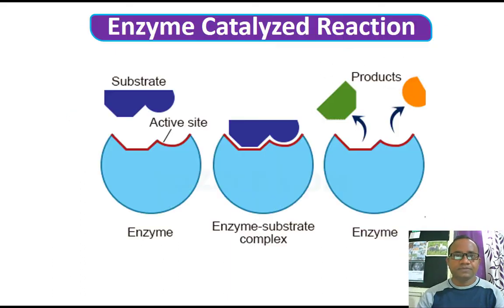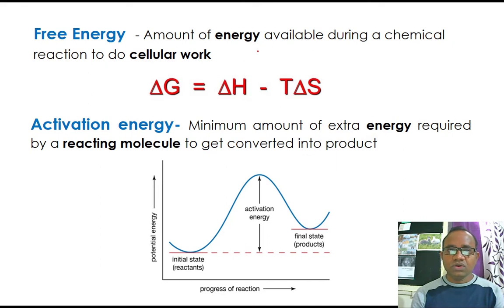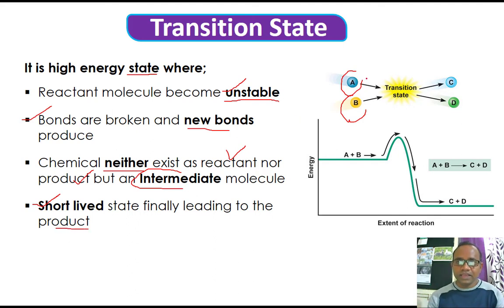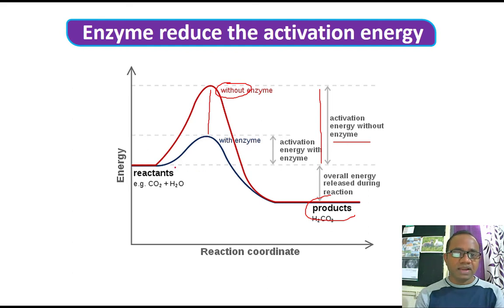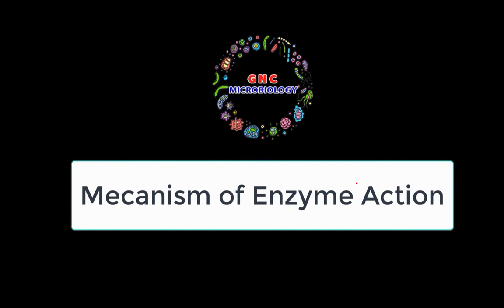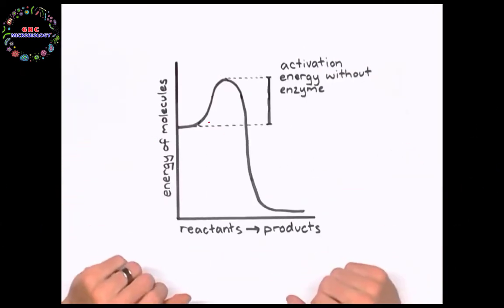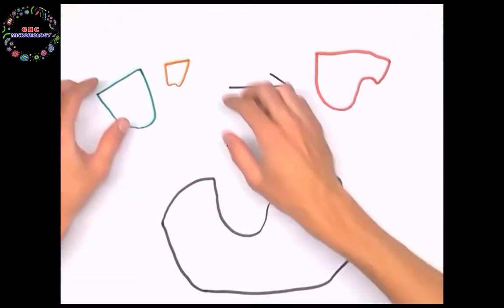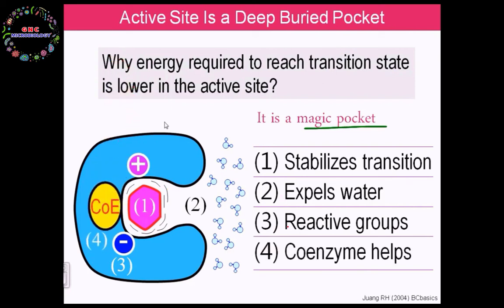MECHANISM OF ENZYME ACTION